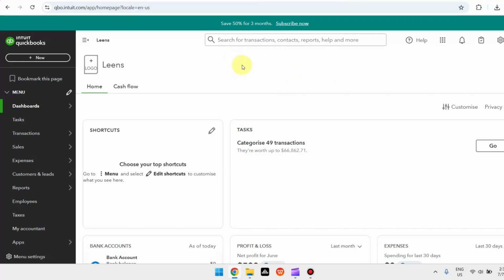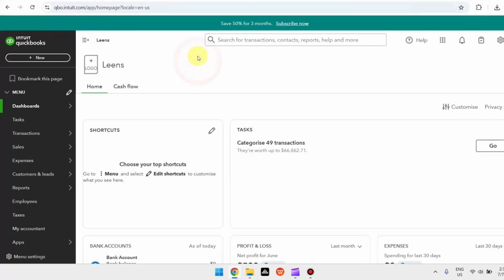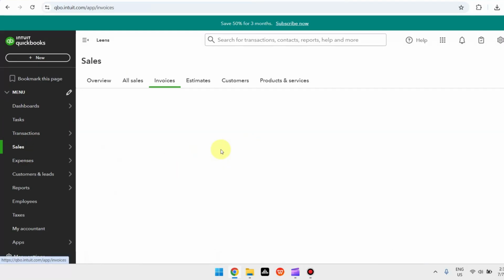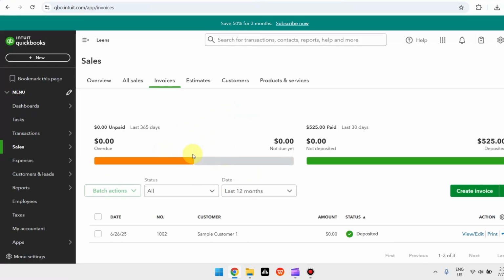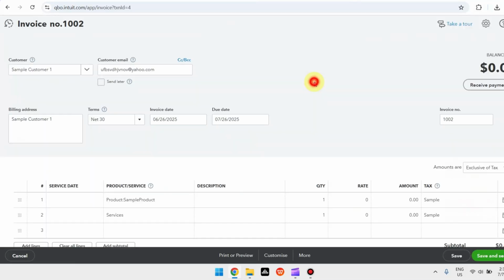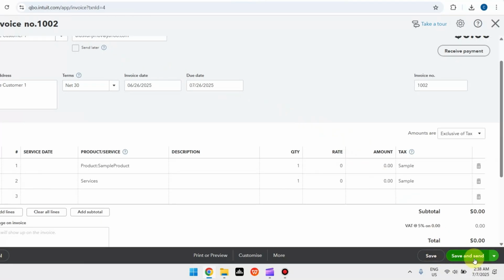How to View All Invoices in Quickbooks 2025 (EASY GUIDE)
Looking for a complete list of all your invoices in QuickBooks? In this quick tutorial, I’ll show you how to view all invoices in QuickBooks Online, so you can easily track payments, check statuses, and manage your customer billing in one place.

In this video, you’ll learn:

    How to navigate to the All Sales and Invoices section

    How to filter invoices by date, customer, or status

    How to customize the invoice list view

    Tips for exporting and managing invoice reports

This guide is perfect for small business owners, bookkeepers, and freelancers using QuickBooks in 2025.